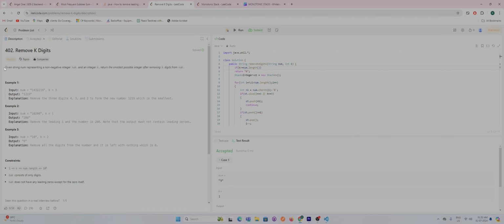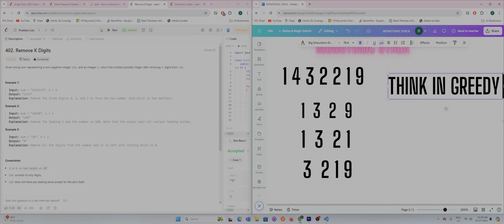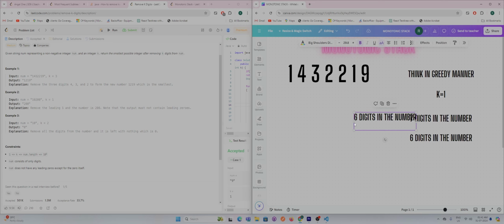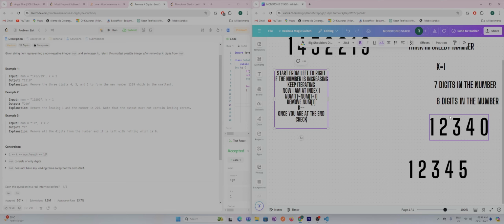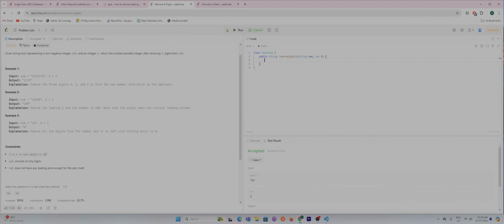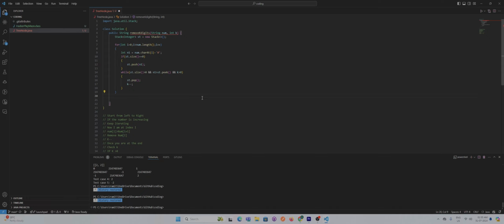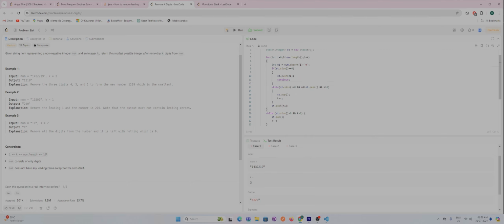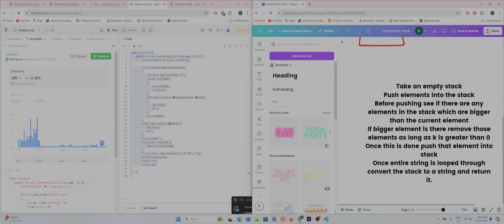REMOVE K DIGITS LC #402 | MONOTONIC STACK LEETCODE COURSE